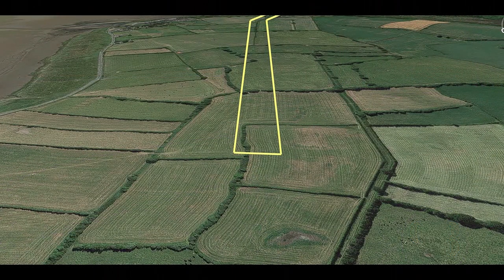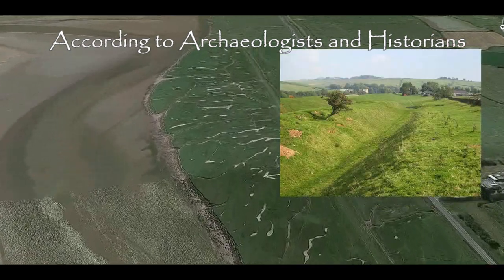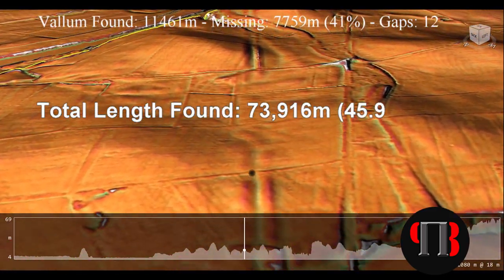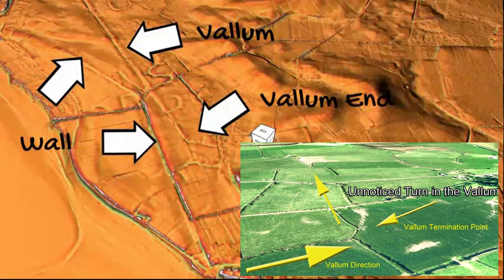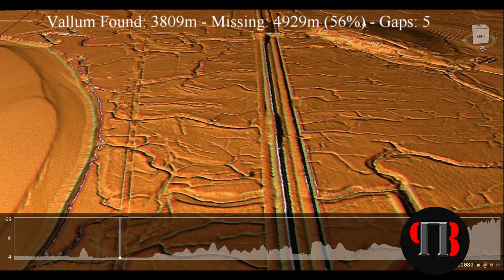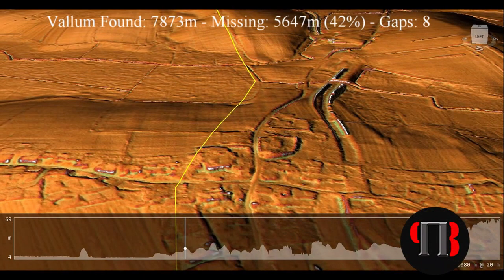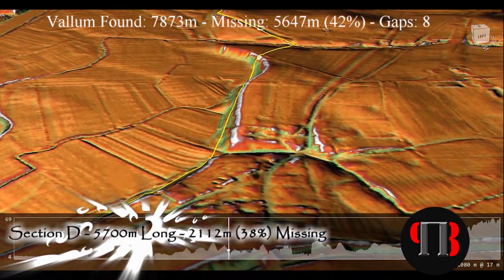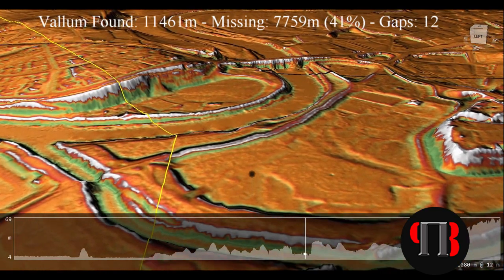Hadrian's Wall Vallum Documentary Part 1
Another 'First' for the Channel - a complete narrated flyover of Hadrian's Wall Vallum ( in four parts) showing how the higher river levels account for the gaps in the Dyke that would refresh the canal with a collection of 'springs' under the ditch - and hence its wiggly direction and location to the side of hills!!

This documentary accompanies the new Book called 'Ancient Prehistoric Canals (dykes) - The Vallum which has now been published.